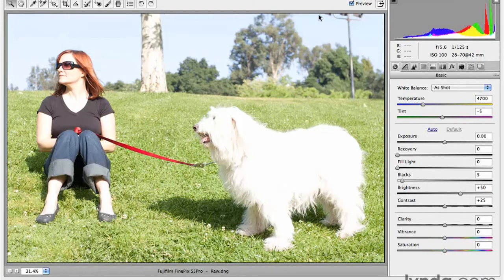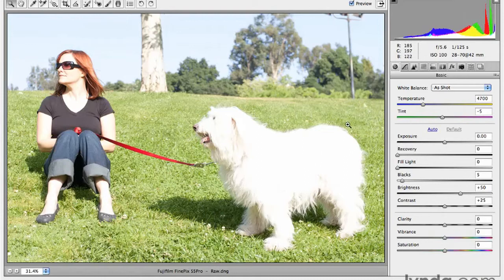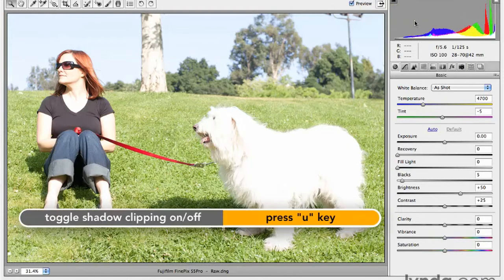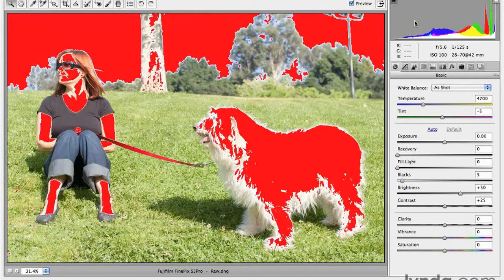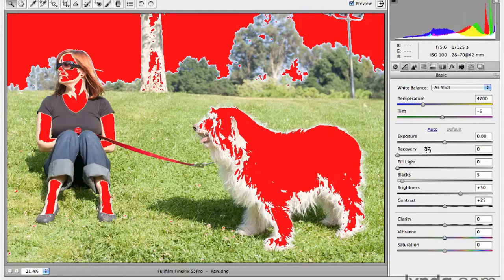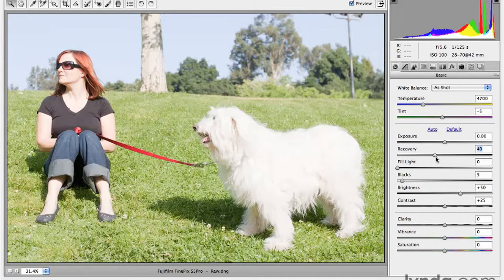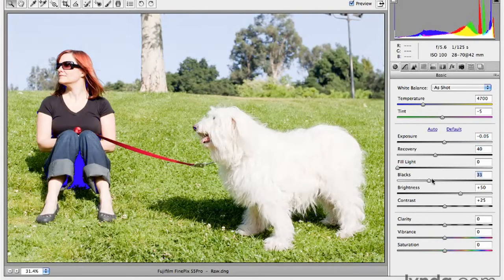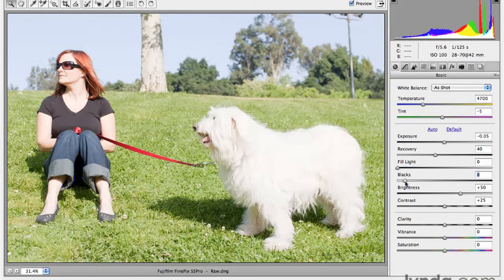Toggling Warnings [5/7 in PLAYLIST 2]